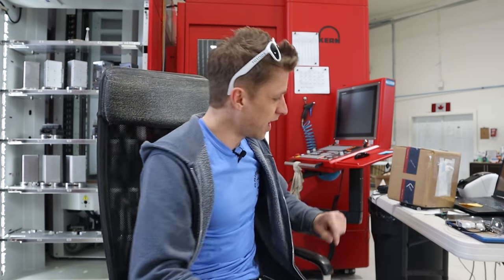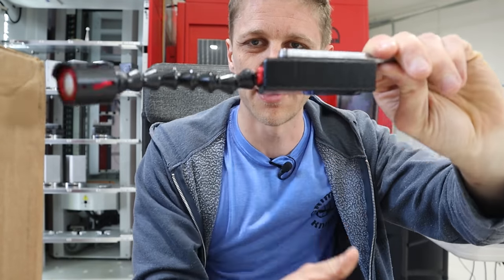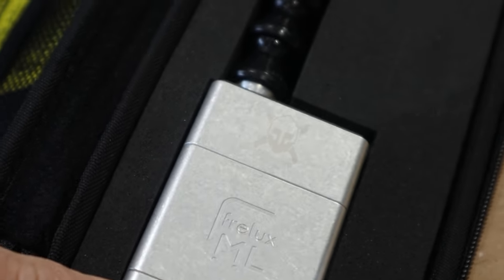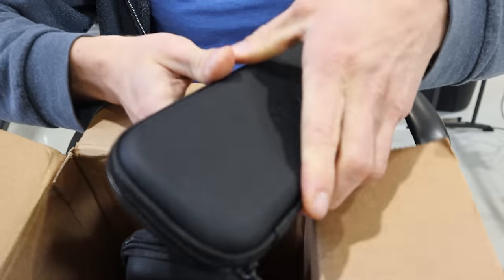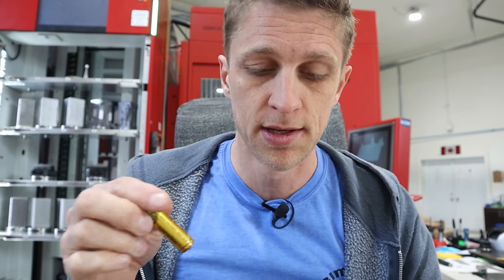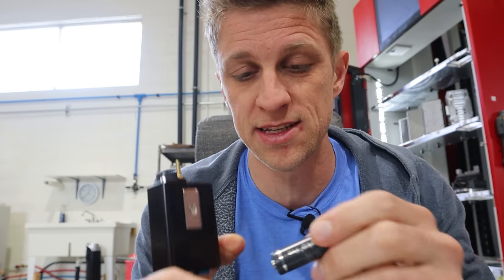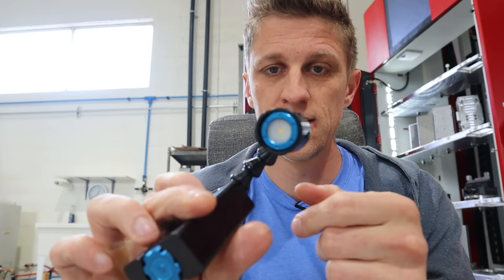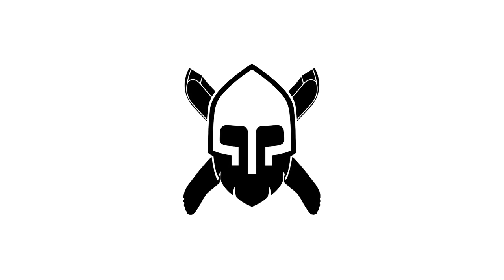Best Shop Task Light? Frelux FML2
Big thanks to Ben over at Frelux for making these awesome products. Check them out here.

Gear we use:
Sony A7iii